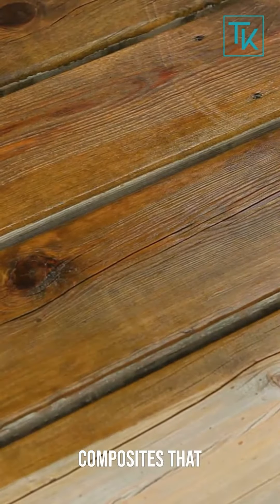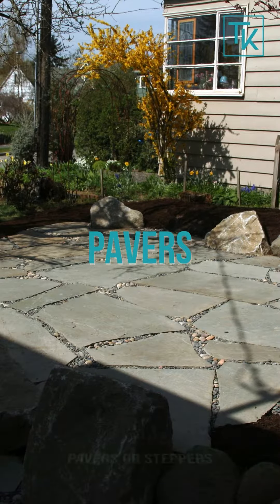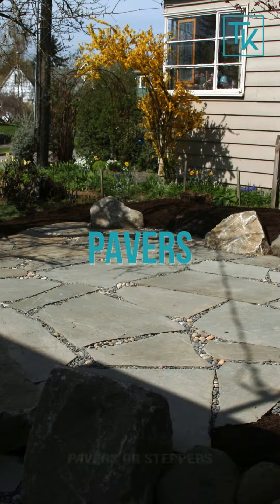7 Easy Low-Maintenance Landscaping Ideas for Your Yard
Transform your yard from a chore to a paradise with these Easy Low-Maintenance Landscaping Ideas! Say goodbye to endless mowing and leave the stress behind. Your outdoor space should be all about fun and relaxation, not constant work. Dive into these seven simple landscaping tips so you can spend less time on yard work and more time enjoying your outdoor space.

Ready to enhance your property's curb appeal? Let's discuss landscaping options that add value to your home!